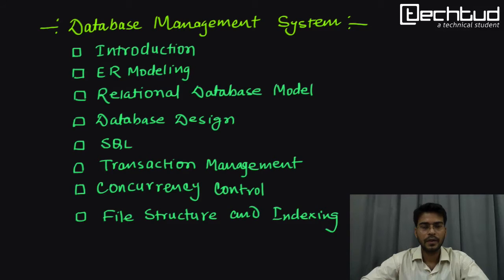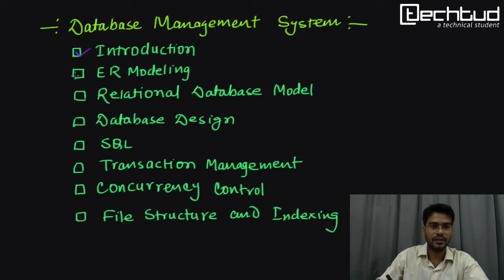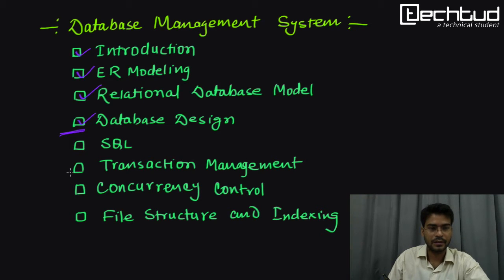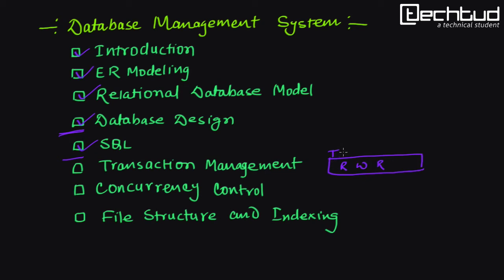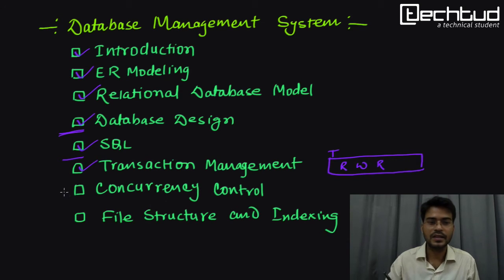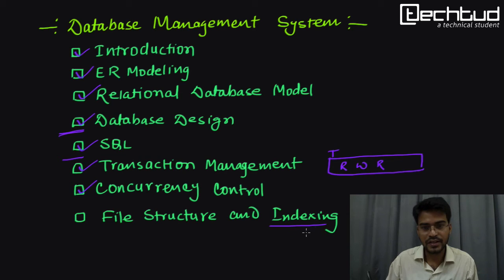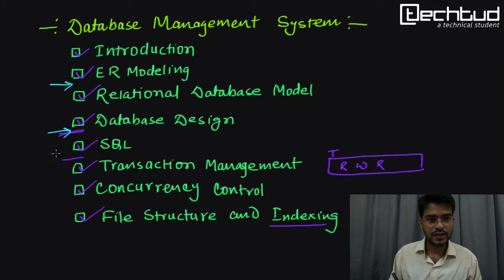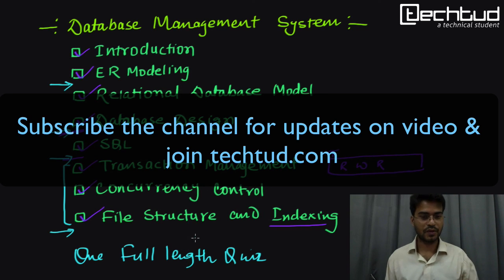DBMS Course overview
A brief of what all are going to be covered in this course.